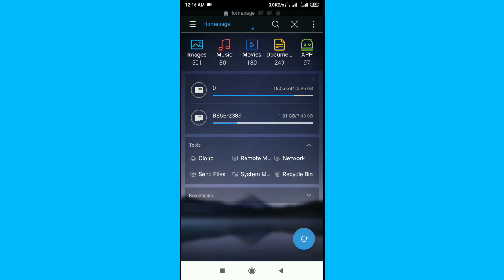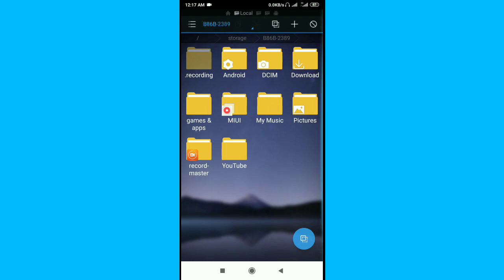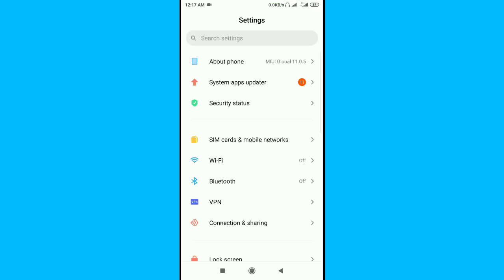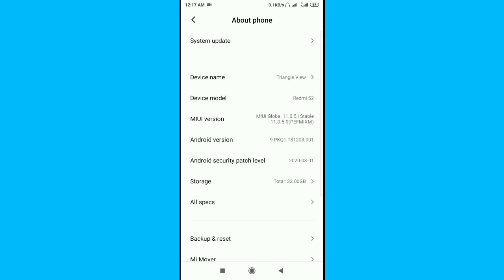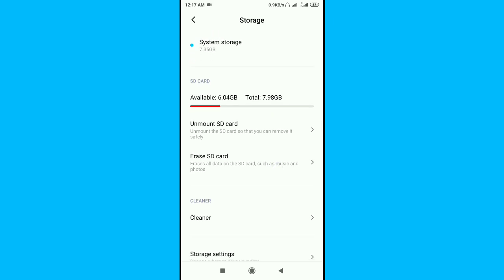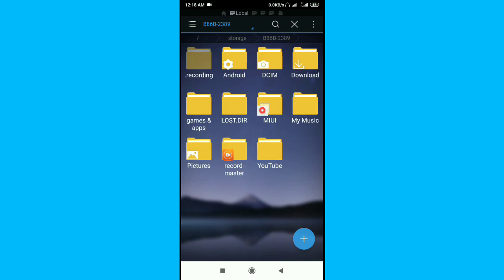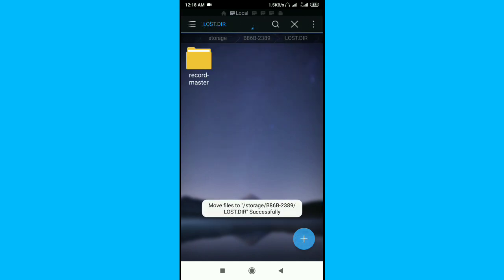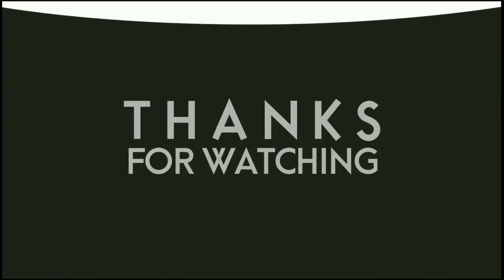Can't Delete/Move/Copy File In SD Card Problem Solved - 2020